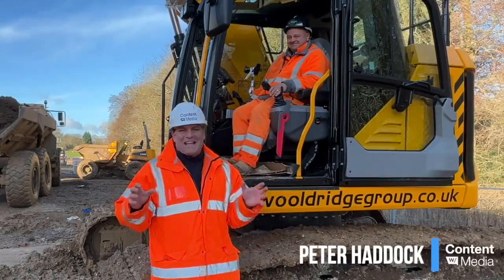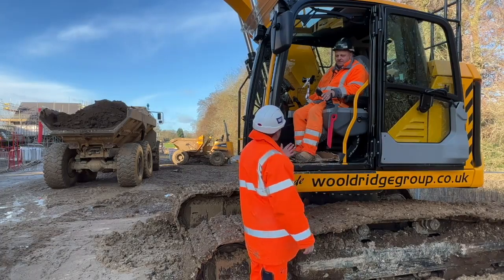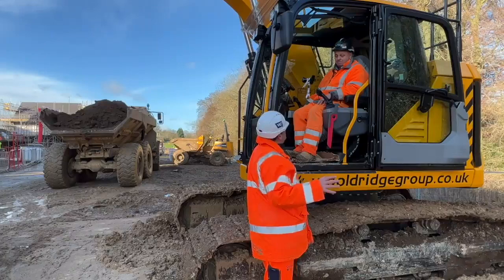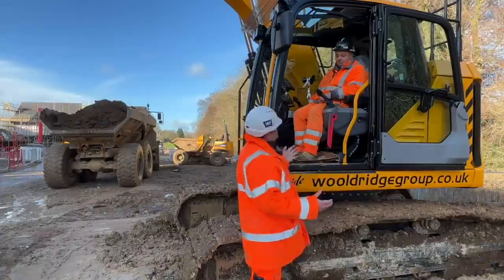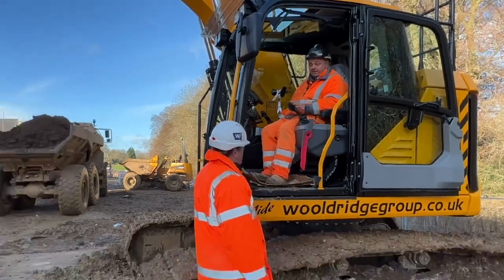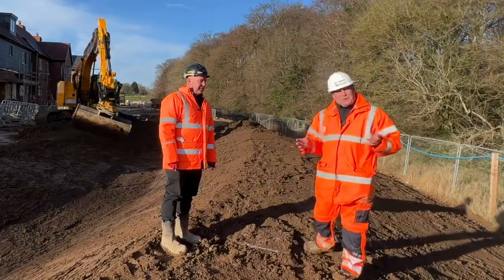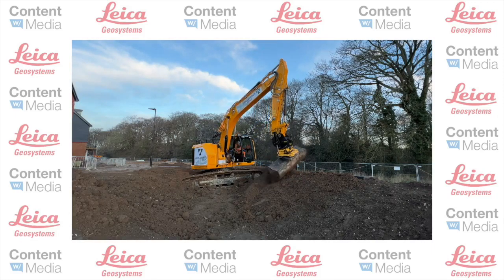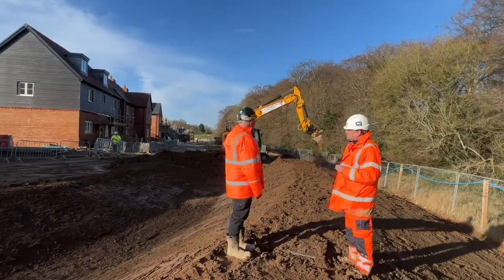JCB 245XR with Engcon Tiltrotator and Leica 3D machine control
A fantastic report from my great friend and industry colleague Peter Haddock of Content with Media.